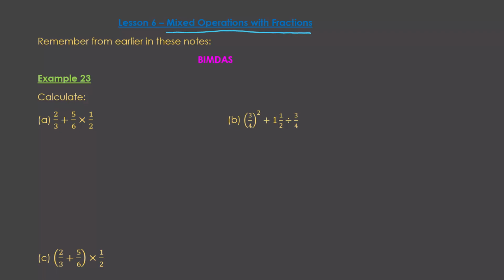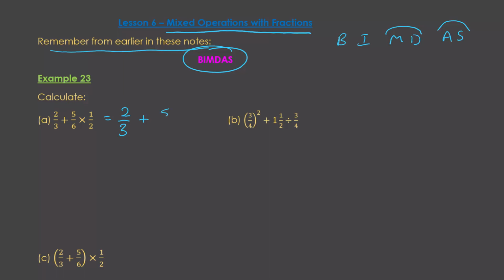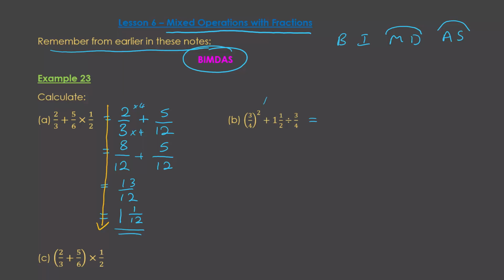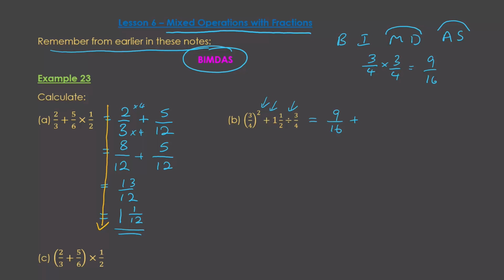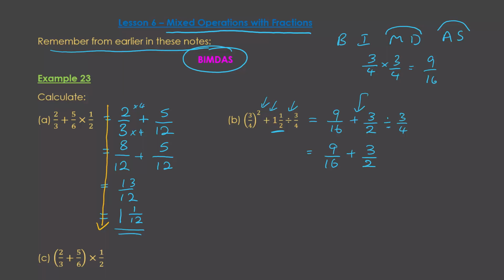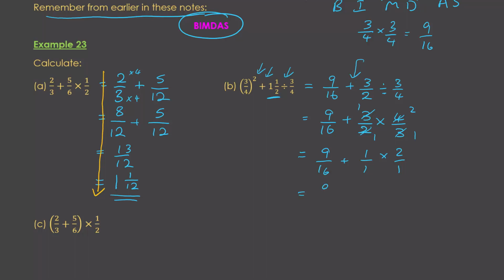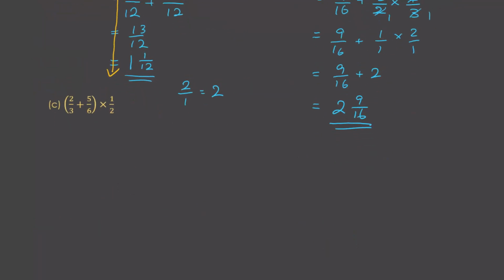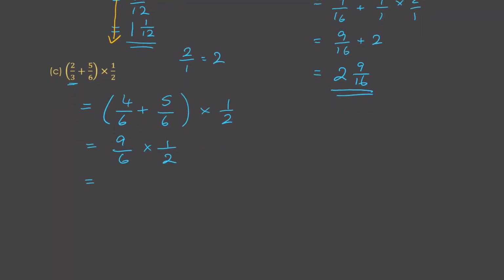Year 8 Number Review Fraction Revision Order of Operations Example 23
Applying BIMDAS to fractions.